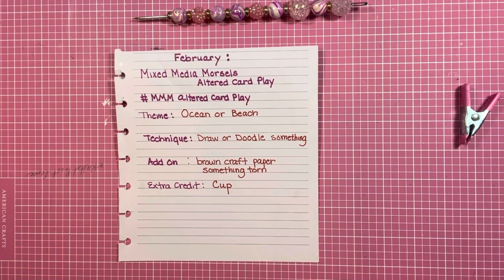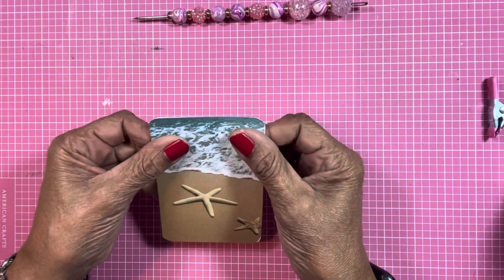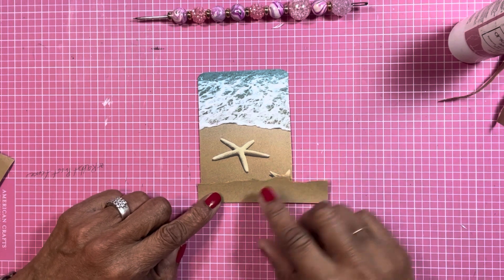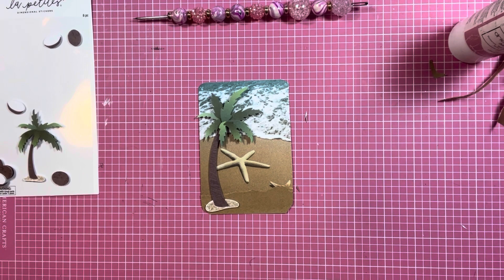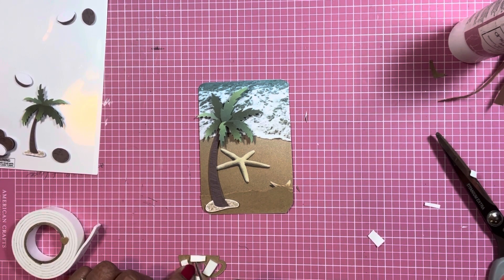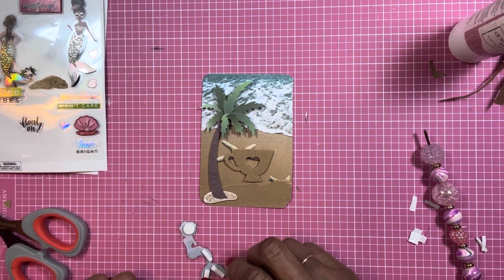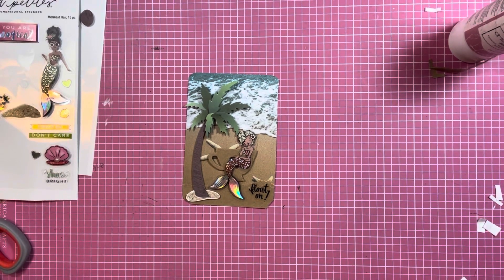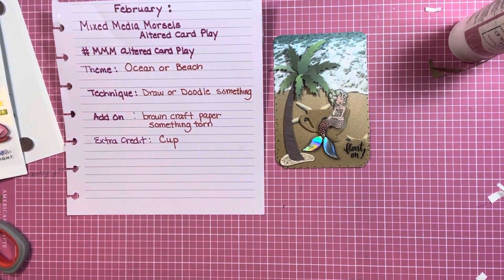Create with Me: MMM Altered Card Play February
Create with me my altered playing card for the month of February as part of the Mixed Media Morsals Group with Cat Hand.  This months theme is beach or ocean.  Follow me as I use the prompts to complete the theme